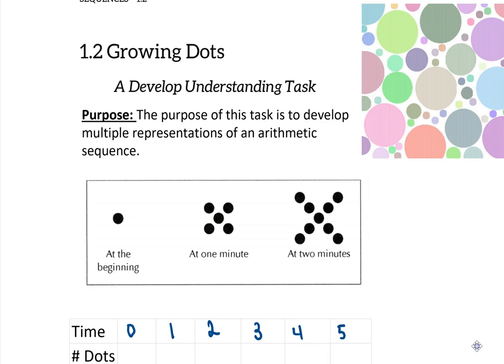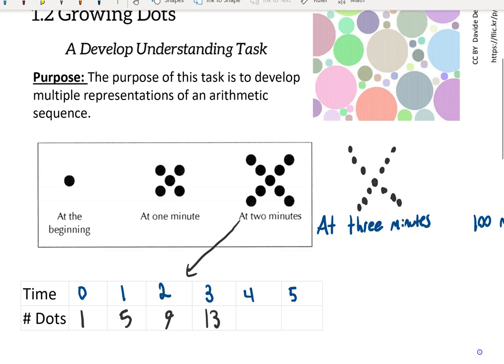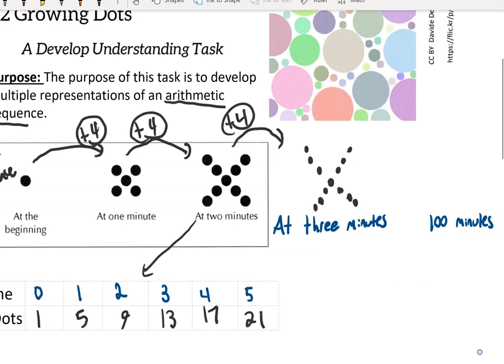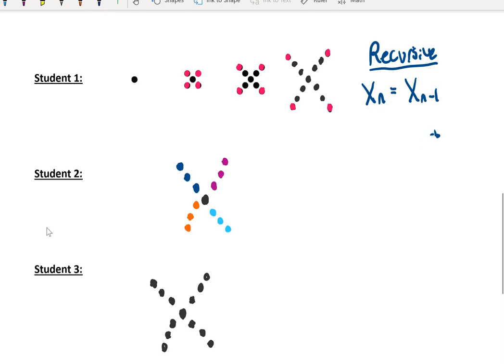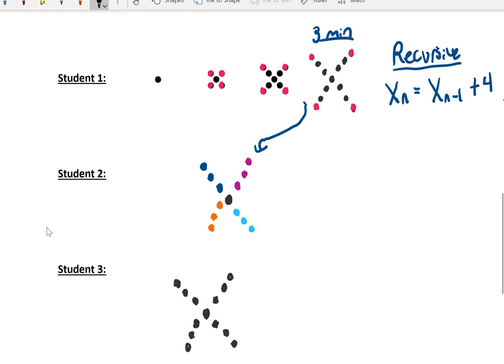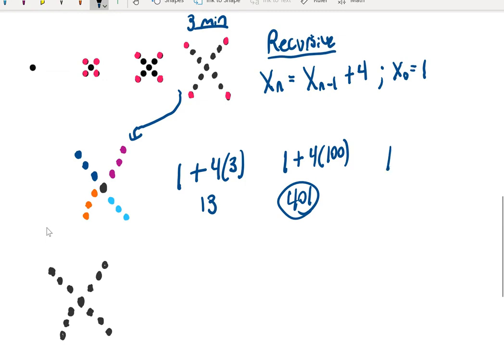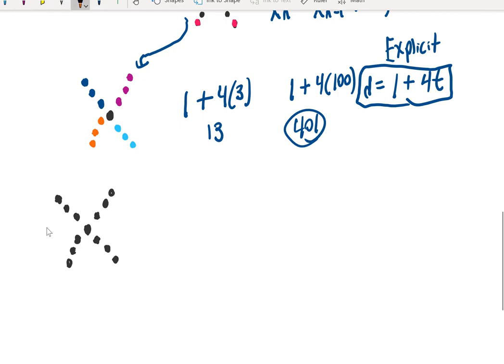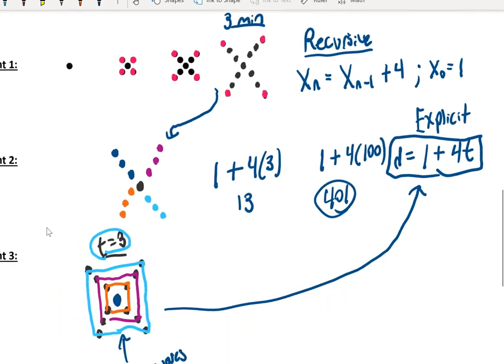M1 U1 Lesson 2 Growing Dots Summary Video